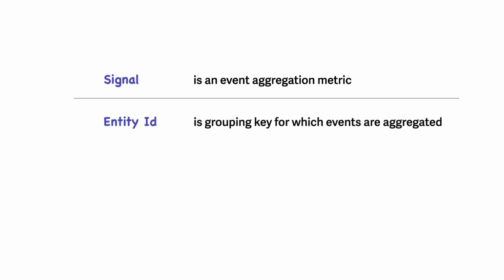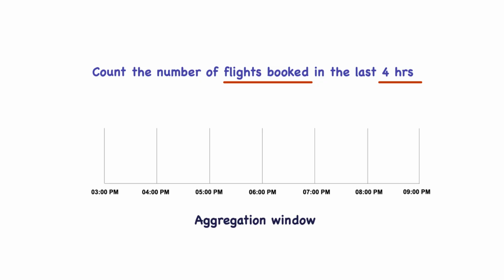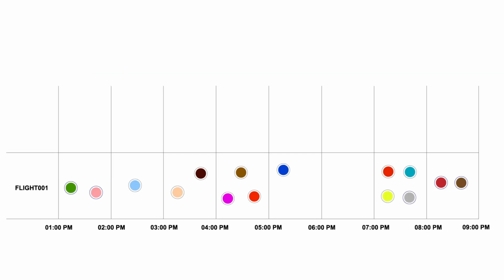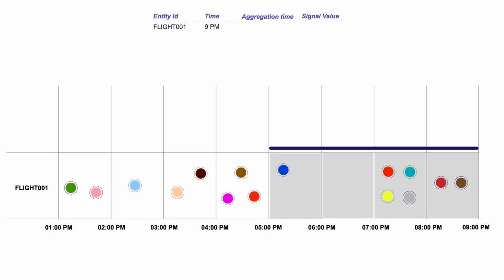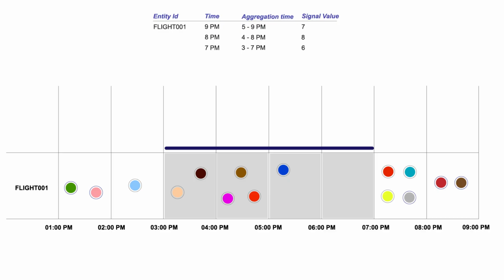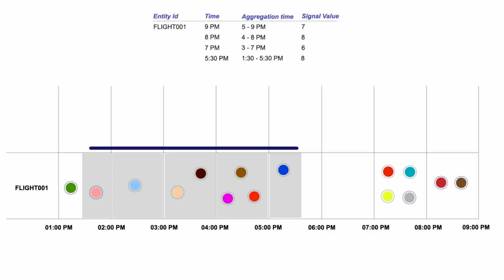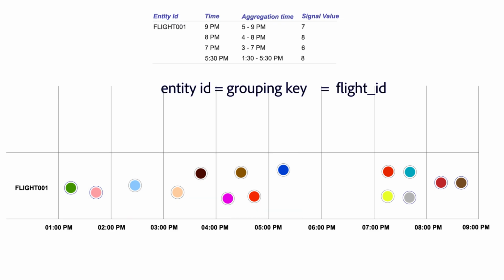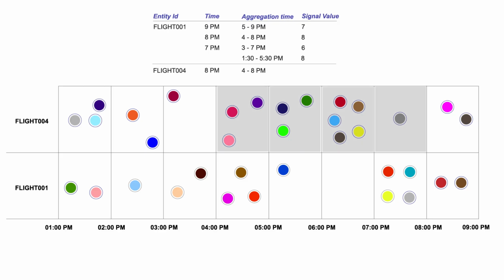Real-time Datablit Signal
Understanding Real-time Datablit Signals

Datablit Signal which is an event aggregation metric that helps you track events and make data decisions. There are two types of Datablit Signal- Real-time and Batch. In this video, we focus on Real-time Signal and how its value is calculated using an example. The real-time Signal is calculated at entity_level. Its value is updated only when a new event is received. Each update aggregates event data over a fixed, overlapping time interval.